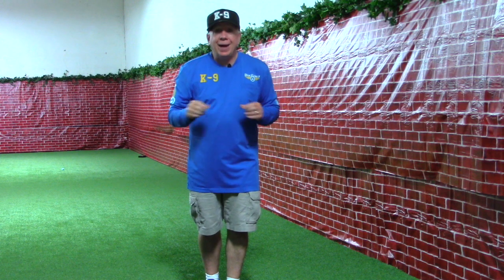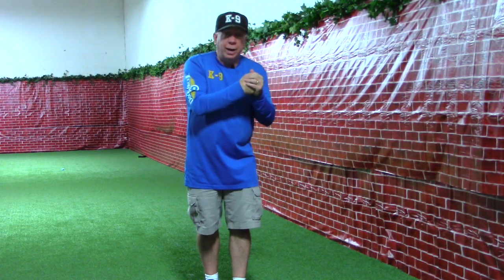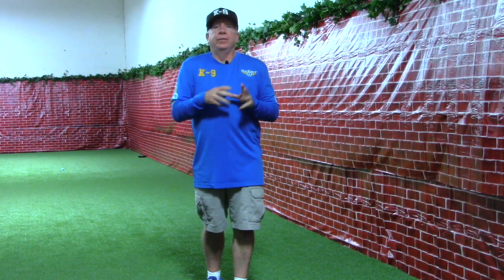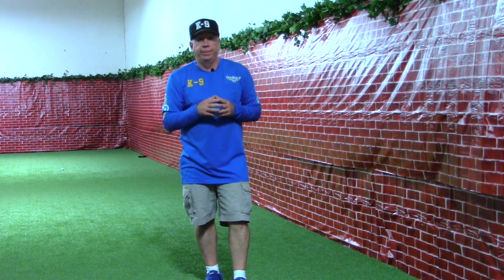Muzzle fighting for Protection Dogs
Do I use muzzled in protection training? Find out more